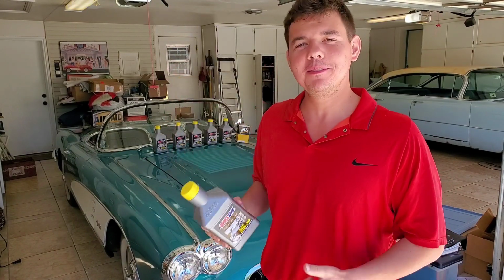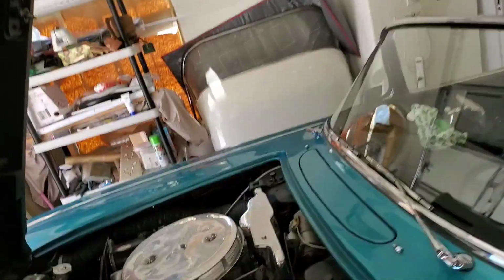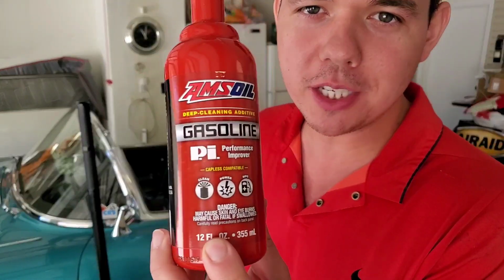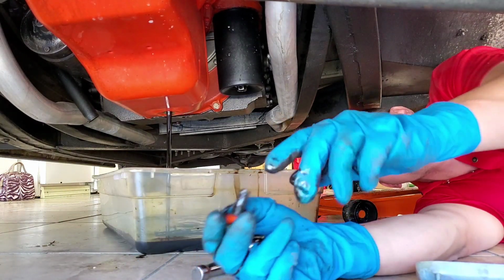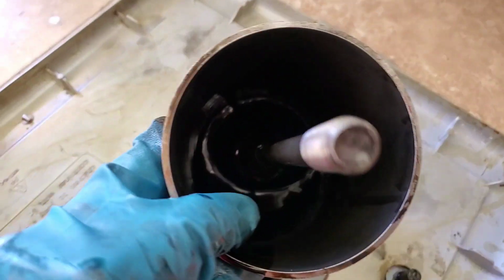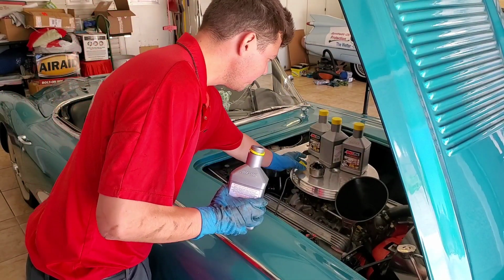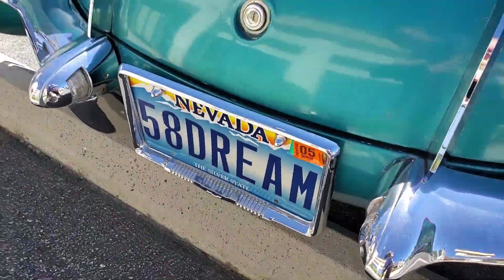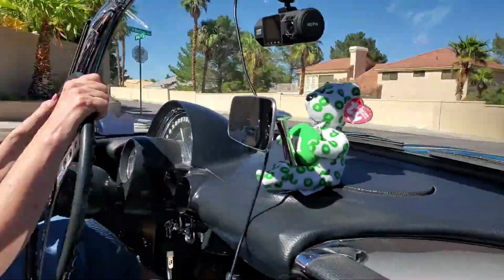1958 Corvette 2 Year AMSOIL Engine Oil Flush Follow Up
We are back with Saras 1958 Corvette Regal turquoise 2-speed Powerglide four barrel carburetor.

     After 2 years this is the first  AMSOIL Engine oil Flush oil change after the engine was rebuilt and gaskets were replaced because the car is all original. We used AMSOIL 10W-30 Z-Rod High Zinc & Phosphorus for flat tappet cams for extra engine protection with anti rust protection.

     How should I help you with your vehicle?

     Are You against learning about AMSOIL?:

1. Where can I find AMSOIL?

2. What makes AMSOIL different than other oils? -

AMSOIL is 100% Synthetic & has higher film strength & last 4×longer then Mobil 1 EP which protects and separate metal parts keeping them from wearing and Lasting Exponentially longer 3. Why should I use AMSOIL?: It protects the engine so it will last longer. Less oil changes less often(once per year/15,000miles) or longer... Save money in Gas & Time making it less expensive then a free oil change over the year

If your vehicle is not on the lookup guide this is AMSOIL Tech Support be sure to refer to Eben 5331179

Order AMSOIL By Phone: Be sure to give them my number so I get credit for helping you Eben #5331179 and tell them you would like to be a Preferred Customer. 1. It costs $10 for 6 months or $20 for the year which is well worth it. 3. Eben dealer number 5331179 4. Orders over $100 will be shipped free.

Industry-standard 3rd party testing results: AMSOIL Signature Series 5W-30 Synthetic Motor Oil protects against harmful deposits on turbochargers 4X better than Mobil1® Extended Performance and 3.6X better than Royal Purple® in industry-standard testing*.